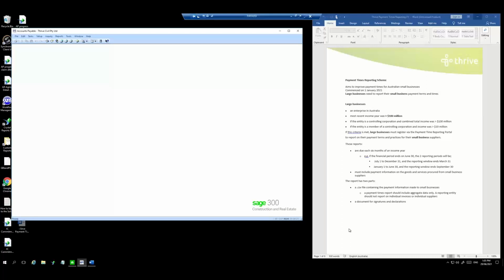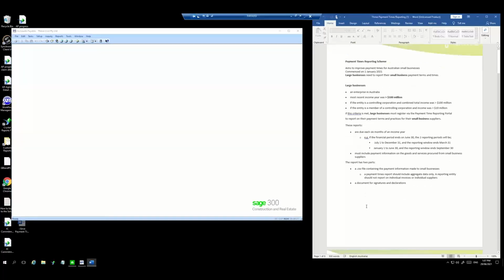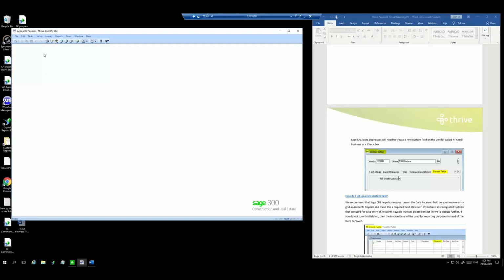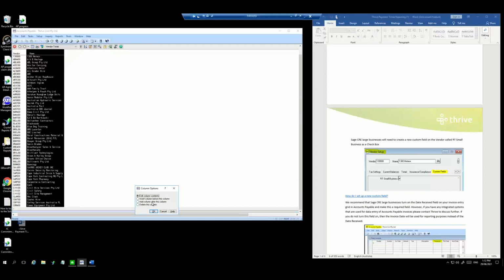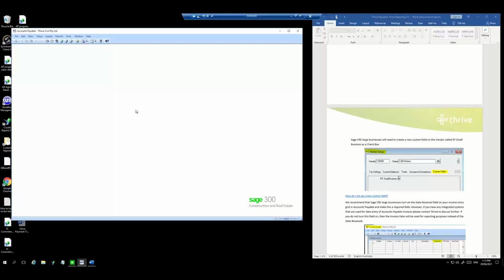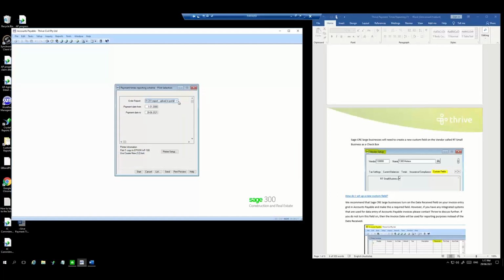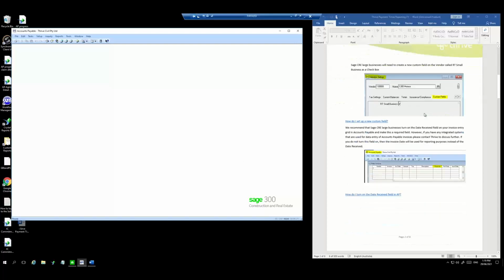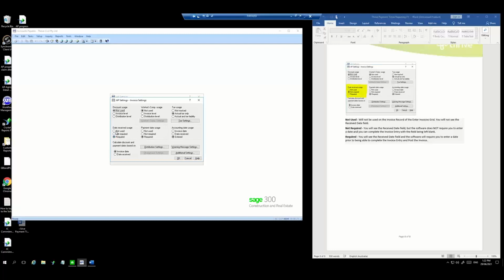Thrive Technologies EOFY Series 2020/21 - Payment Times Reporting LUNCH AND LEARN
Thrive Technologies Webinar Series.

End of Financial Year Webinar Series - Payment Times Reporting

Come and join us, as Shane one of our estimating experts, shows you:
✔ Measure Construction Quantities Quickly and Consistently
✔ Working with Scales
✔ Working with Traces
✔ Quantity Takeoff

And showcasing the NEW FEATURES:
✔ Bridge Take Off – Easy Setup with Complex Assemblies
✔ Snap AI - Increase Accuracy and Speed by 50%